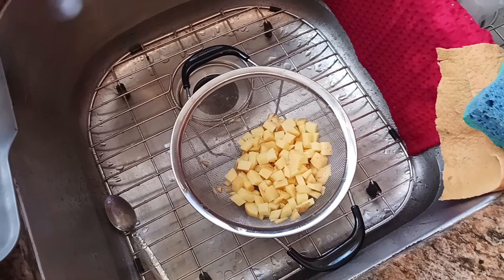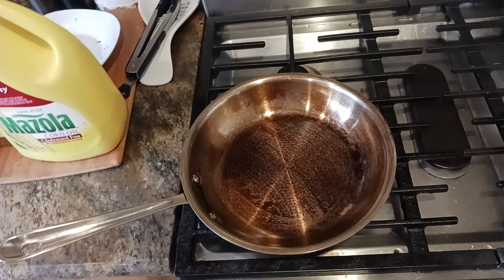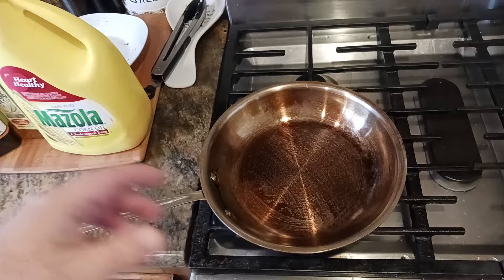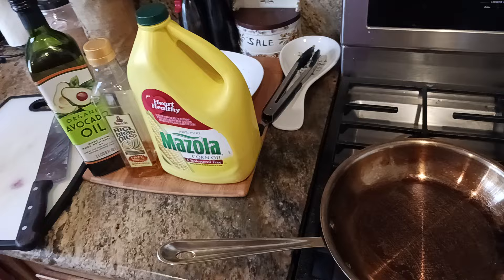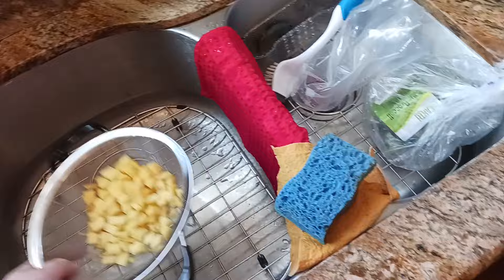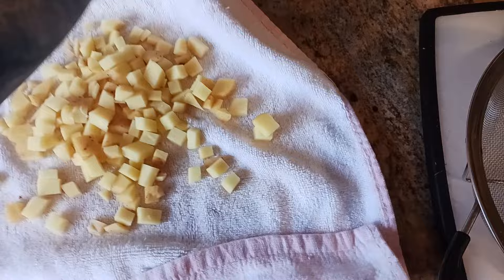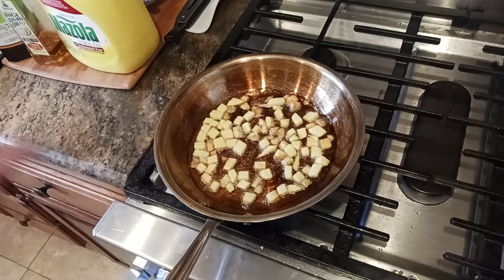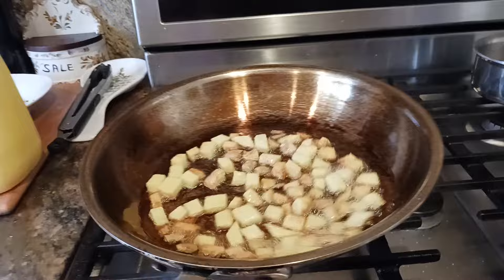1165. Restaurant Secret How to fry potatoes in a stainless steel pan without sticking seasoned wok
HOME APPLIANCE & MAINTENANCE
Vent Hood

HOME FURNISHINGS
Outdoor Sofa Seating Dining

Outdoor Heating

End Tables

Coffee Bar

TV Stand

Rolling Seat

Seat Cushion

Honeydew Pillows

Blanket Pillow

String Lights

KITCHEN
Kitchenaid

Nordic Ware

Kitchenaid Mixer

Instant Pot

Food Processor

Food Dehydrator

Vacuum Sealer

Smoothie Blender

Nonstick Skillet

5.5 Dutch Oven

6 qt Dutch Oven

Roasting Pan

Wireless Thermometer

Basting Brush

Cutting Board

12" Chef Knife

Breaking Knife

Boning Knife

Poultry Shears

Can Opener

Potato Ricer

Box Grater

Paddle Grater

Food Scale

Measuring Spoons

Measuring Cups

Dry Storage

Silicone Turner

Slotted Spatula

Pepper Mill

Oil Sprayer

Citrus Juicer

Water Filter

Pasta Press

Pasta Deluxe

Pasta Maker

4 Qt Old School Ice Cream Maker

Rock Salt

1.5 Qt Auto Ice Cream Maker

6 Qt Heavy Duty Ice Cream Maker

1 Quart Ice Cream Container

2 Quart Ice Cream Container

SUPPLEMENTS
Vitamin K2 MK7

Chews & Fuel

Protein Powder

Casein Protein

Pre Workout

Nitric Oxide

B Complex

Vitamin D3

Fish Oil

Testosterone Boost

Calm Aid

FASHION & ACCESSORIES
Night Driving Glasses

Ray-Ban Sunglasses